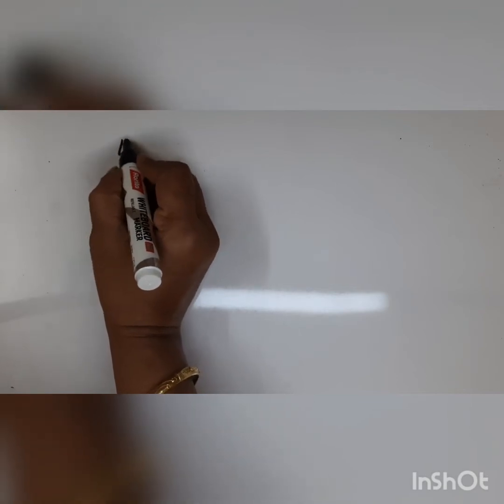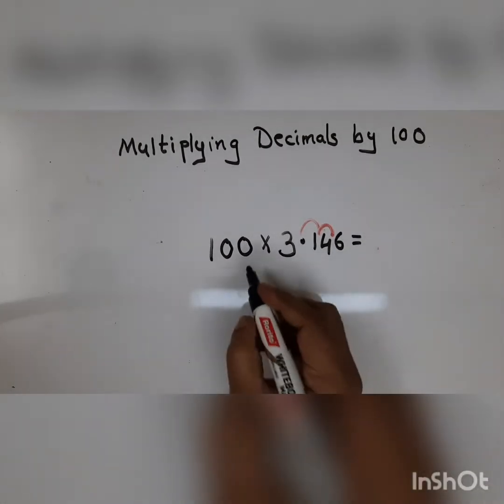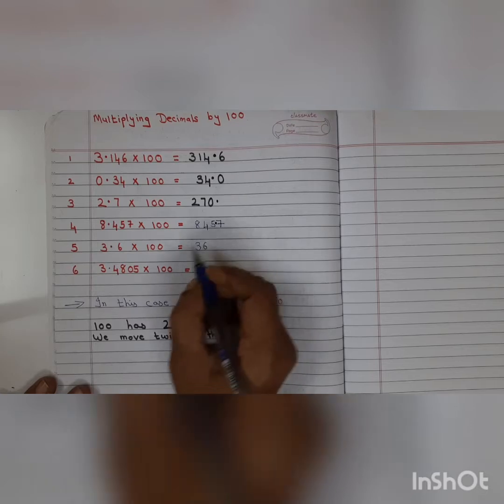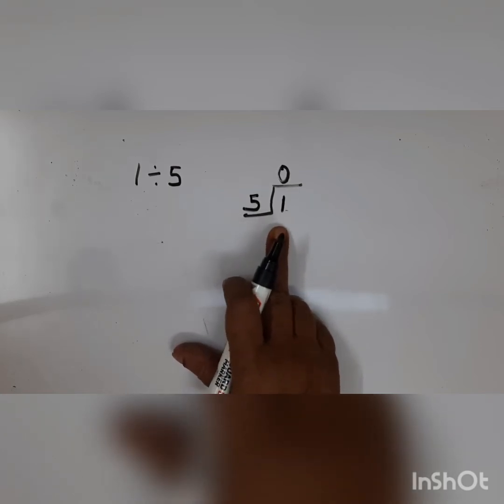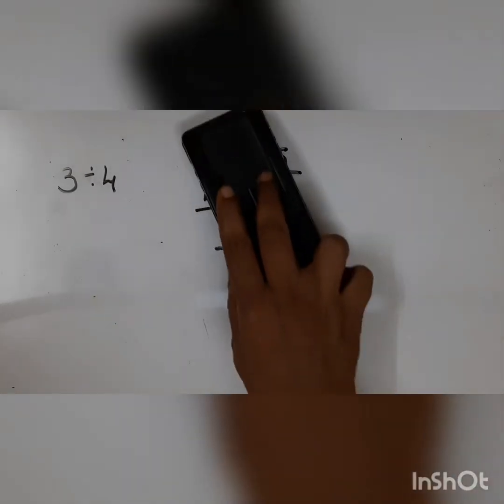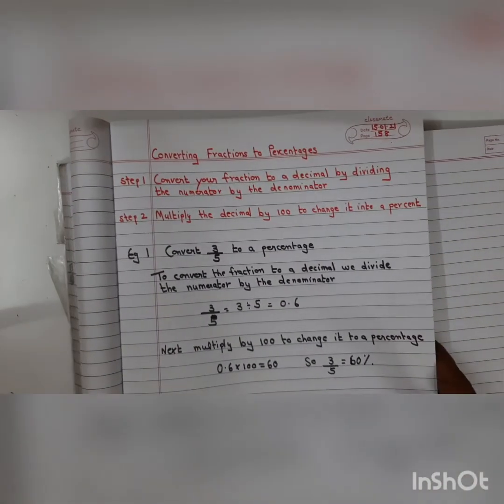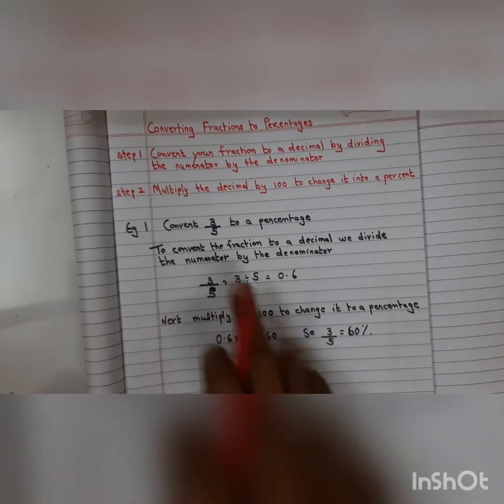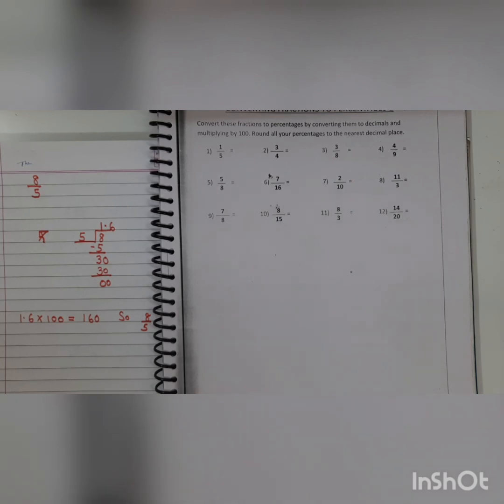Grade 4 Math 15 01 21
convert fraction to percentage
pg 158/159